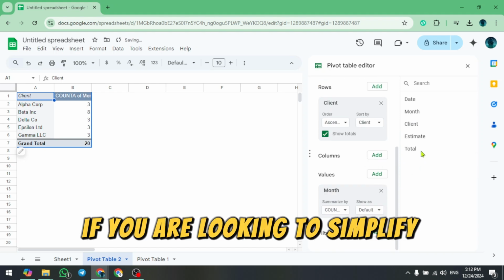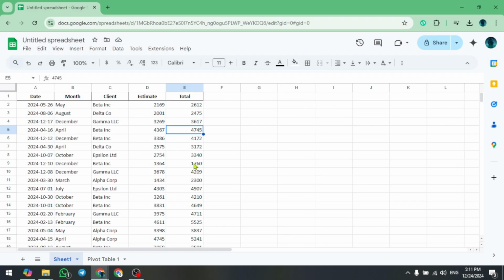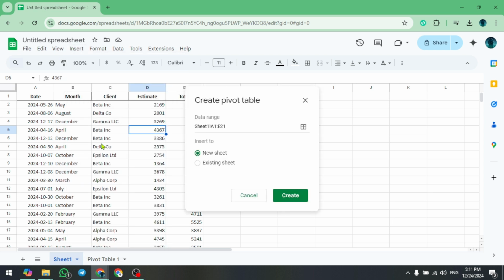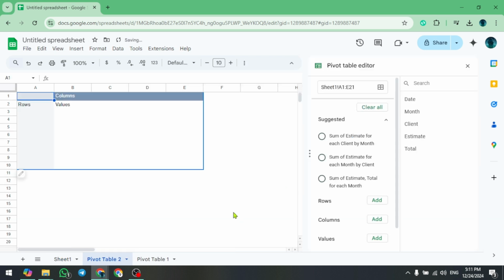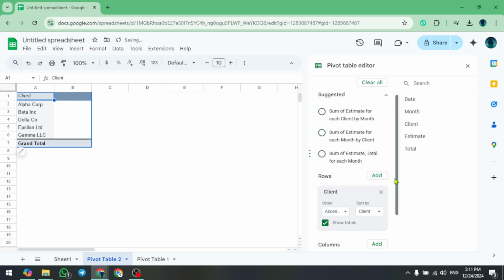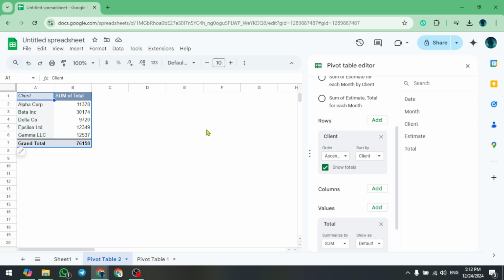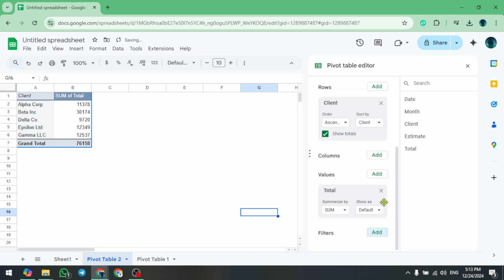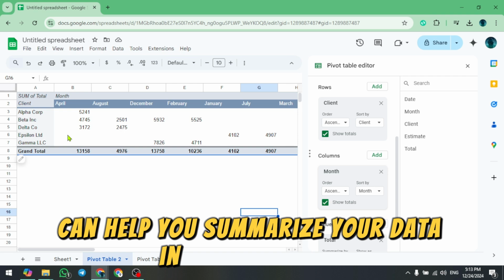How to Pivot Data Google Sheets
Want to turn your Google Sheets data into insightful reports? Learn how to create powerful pivot tables to analyze and summarize your data. Watch our tutorial to learn how to pivot your data like a pro!